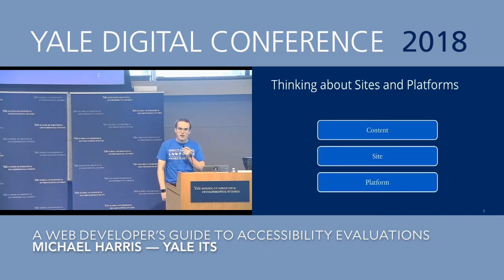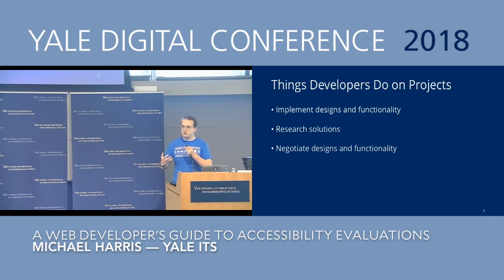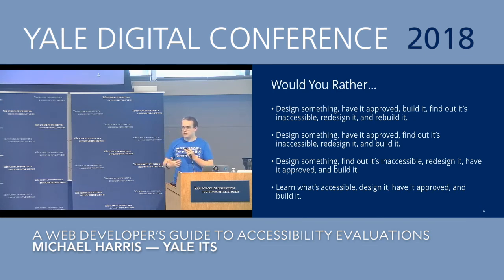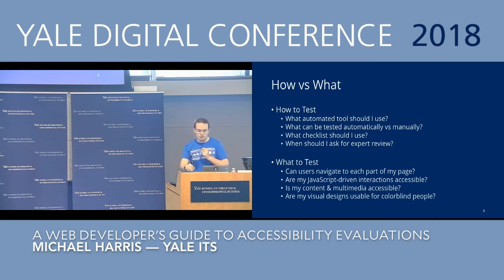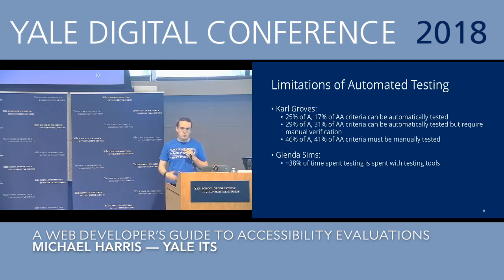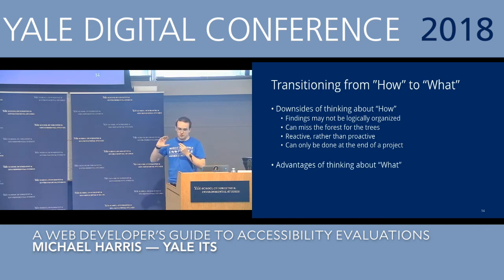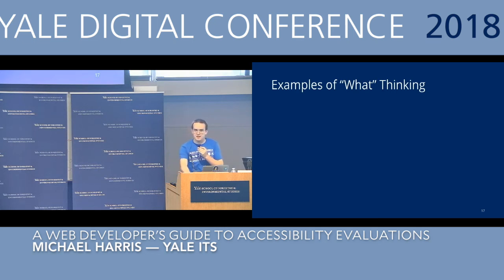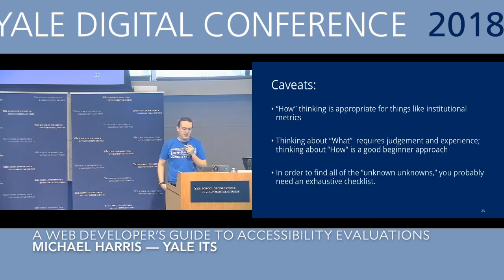A Web Developer's Guide to Accessibility Evaluations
Michael Harris (Yale ITS) presents an introduction to methods for determining whether sites are accessible.

Recorded at the 2018 Yale Digital Conference in Yale University's Kroon Hall.